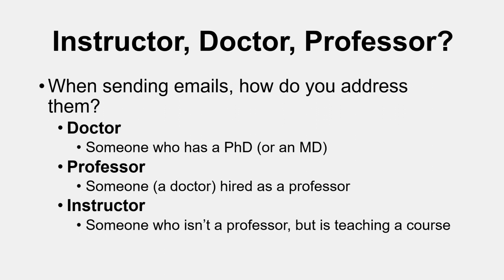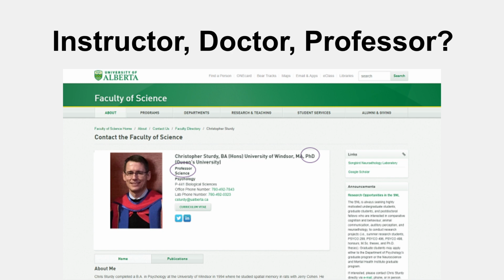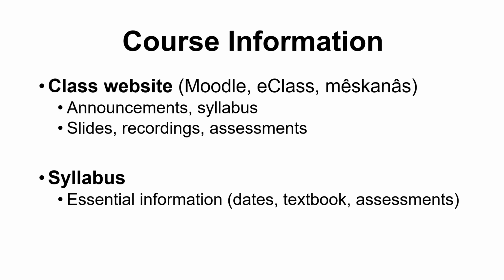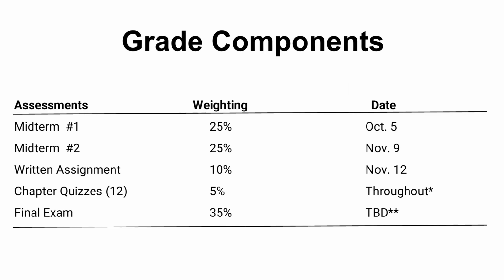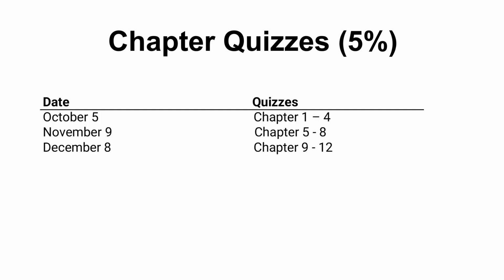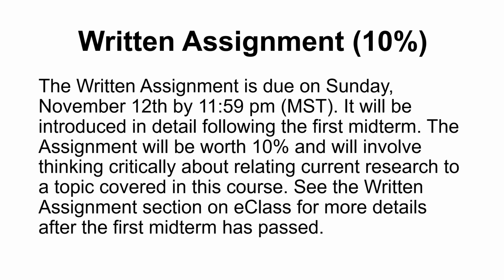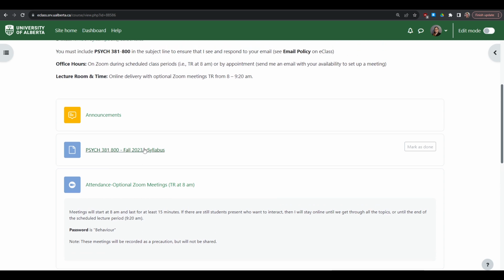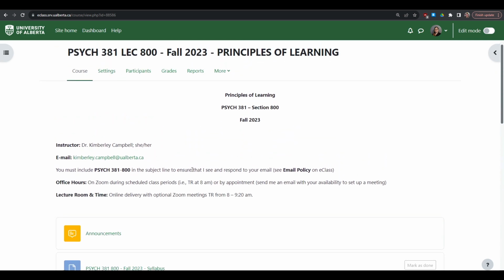PSYCH 381 - Introduction to the Course